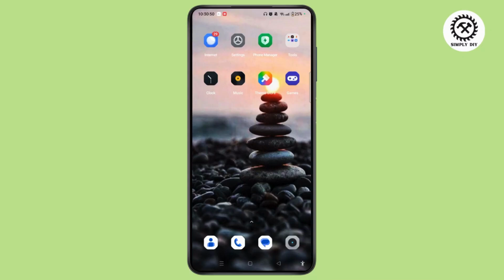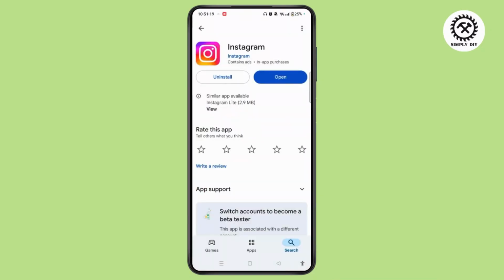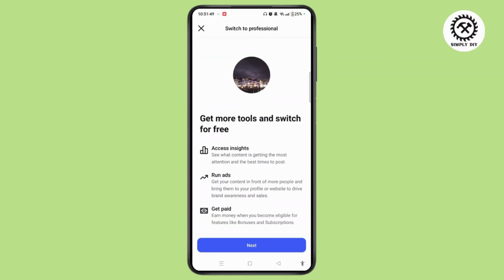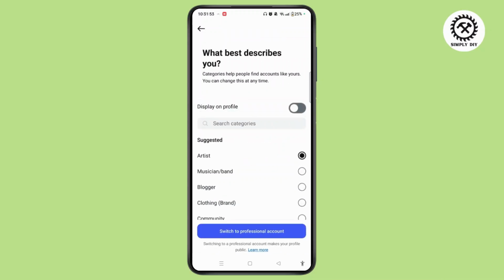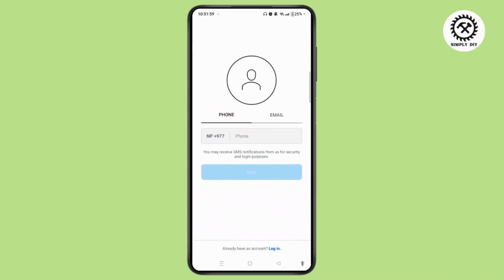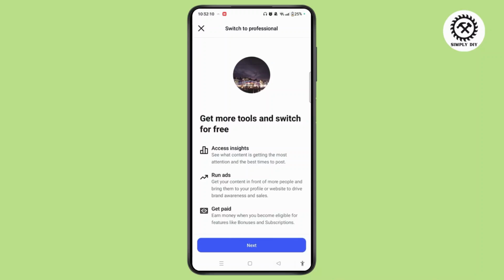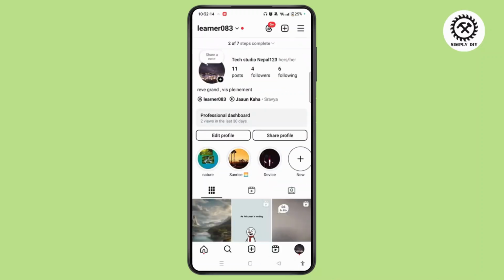How to Fix GIF Not Working on Instagram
In this video, Rose will guide you step by step on how to fix the GIFs not working on Instagram. If you're facing issues with GIFs not showing or loading, follow these simple troubleshooting methods to get your Instagram GIFs working again. From updating the app to switching to a professional account, this guide will help you resolve the issue and enjoy GIFs without any hassle. Watch till the end for the full fix!

Chapters:
00:00 - Introduction
Rose introduces the issue of GIFs not working on Instagram and what you'll learn in the video.

00:08 - Update Instagram App
Learn how to update the Instagram app through the App Store or Play Store.

00:22 - Restart Instagram App
Restart Instagram to apply the update and check if the issue is fixed.

00:30 - Switch Between Wi-Fi and Mobile Data
Switch between Wi-Fi and mobile data to see if a better connection resolves the issue.

00:40 - Switch to Professional Account
Learn how to switch to a professional or business account for better GIF performance.

00:55 - Set Up a Professional Account
Follow the steps to create and set up a professional Instagram account.

01:20 - Conclusion